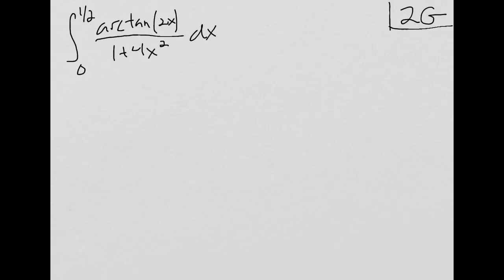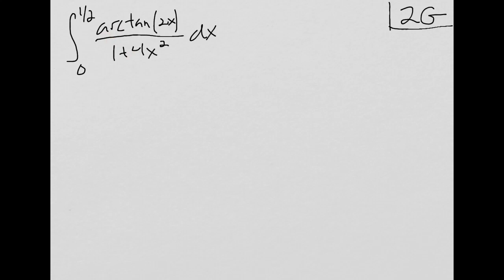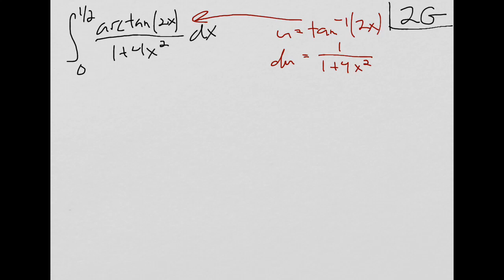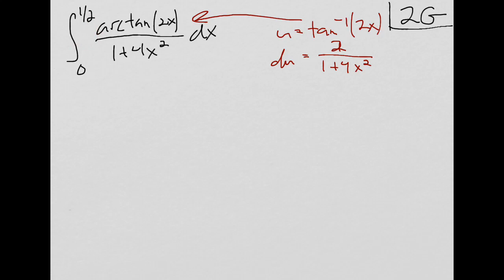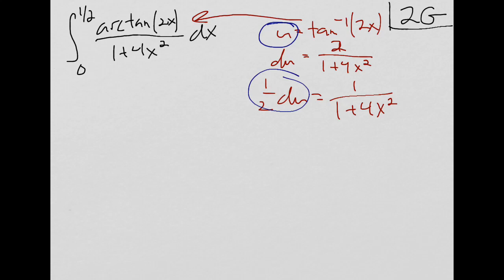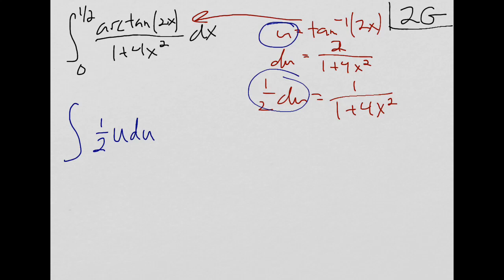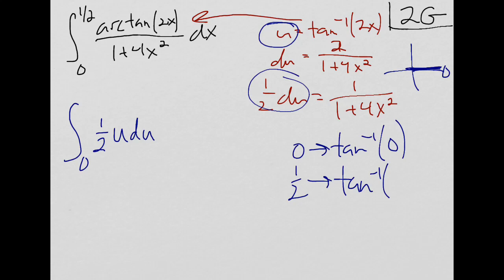AP Calc AB Ch 5b Study Guide